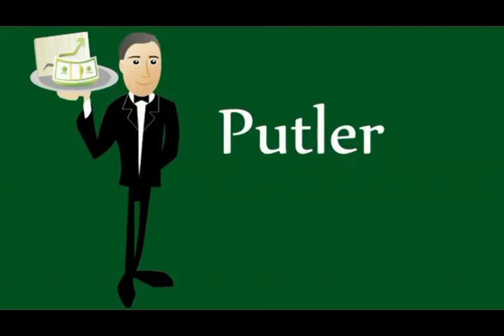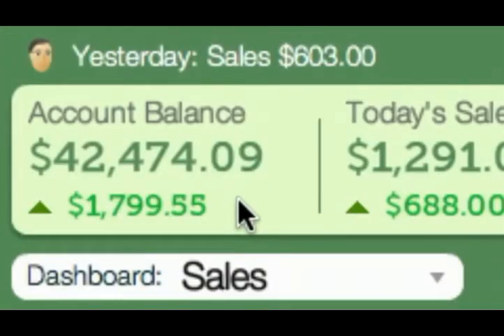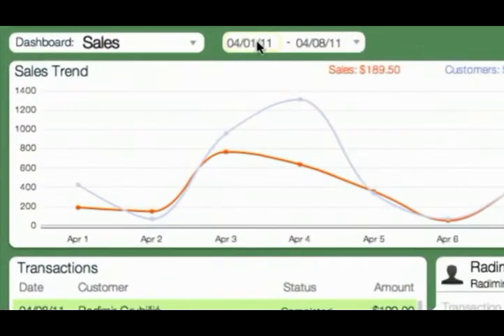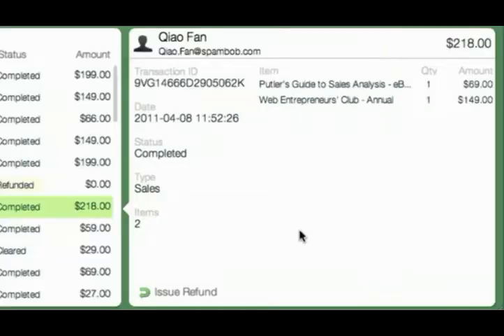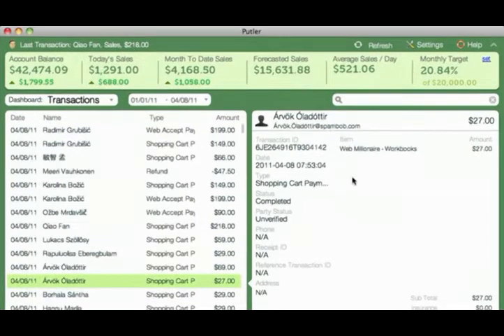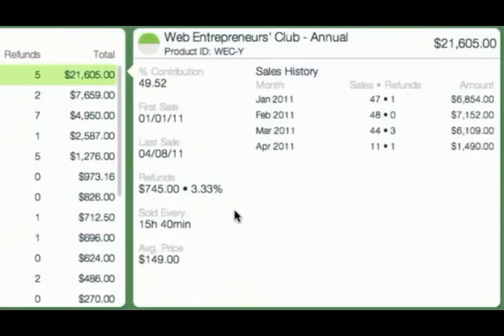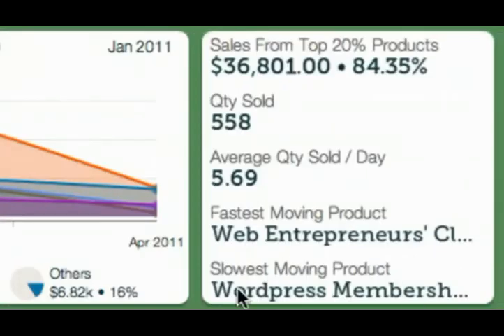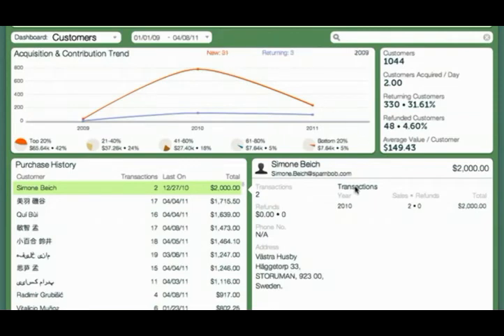Get Putler PayPal Desktop Software